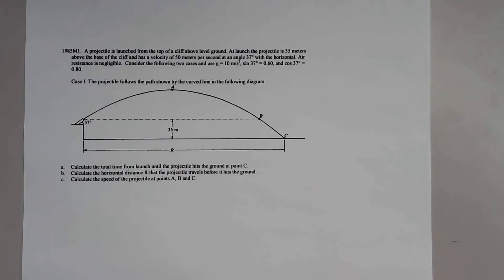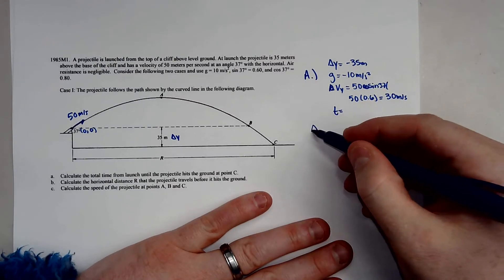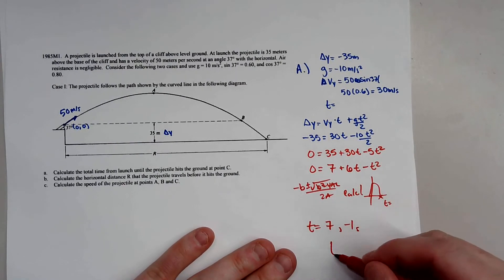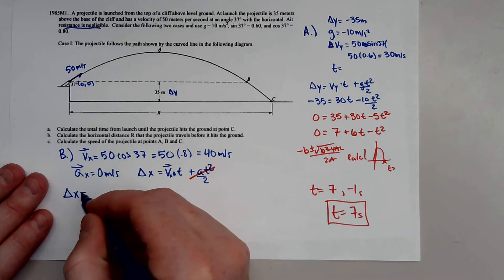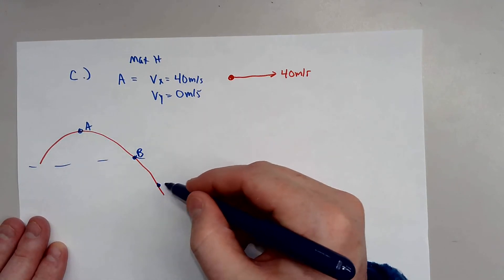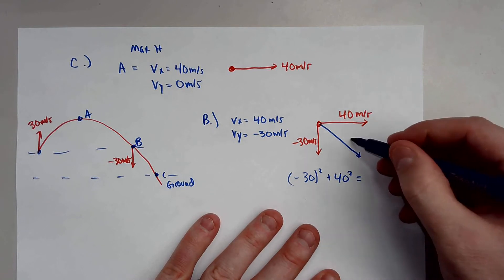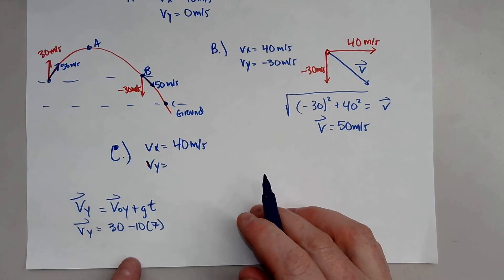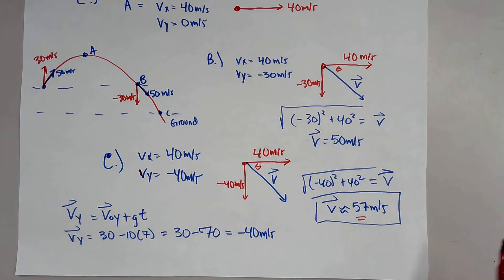1985M1 Free Response Problem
Problem: A projectile is launched from the top of a cliff above level ground. At launch the projectile is 35 meters above the base of the cliff and has a velocity of 50 m/s at an angle of 37 degrees above the horizontal. Air resistance is negligible.